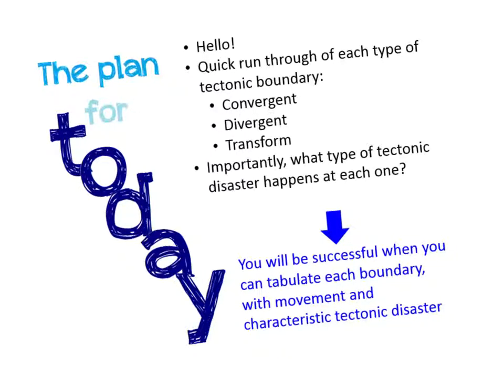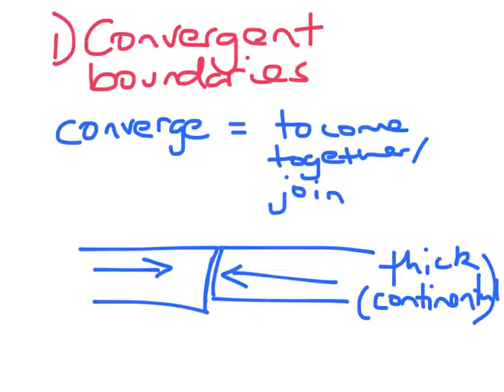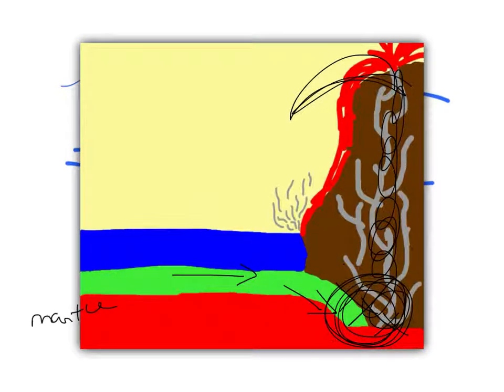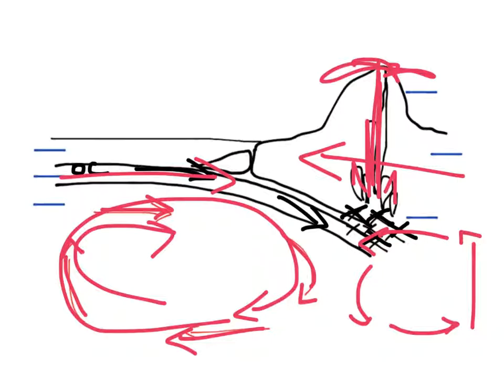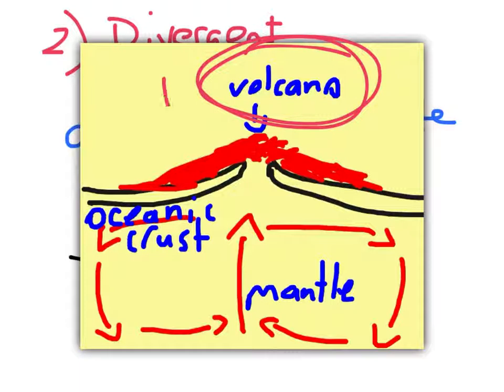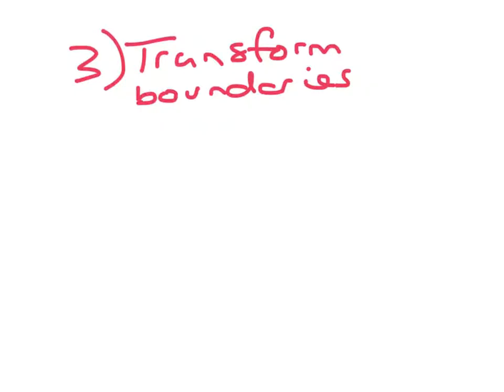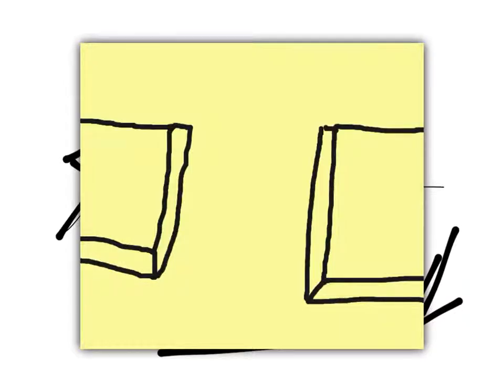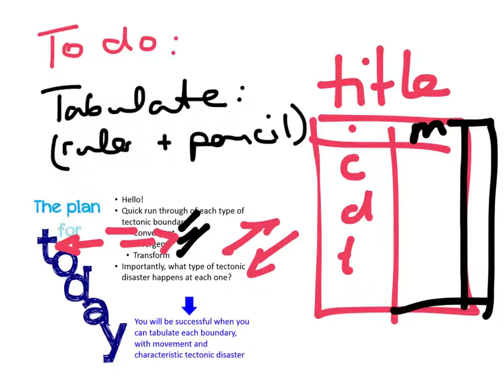9 - Tectonics - plate boundaries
9 Tectonic Boundaries and associated plate boundaries